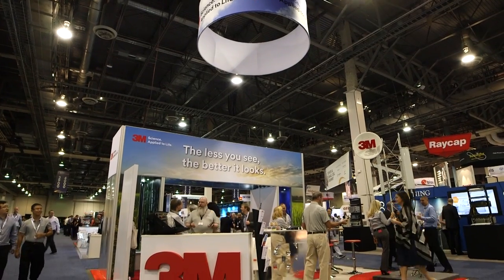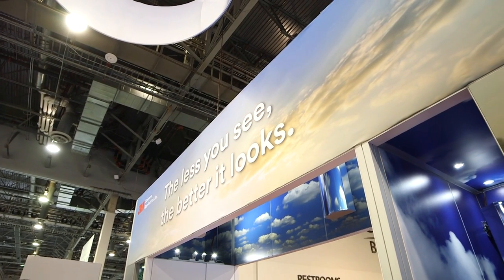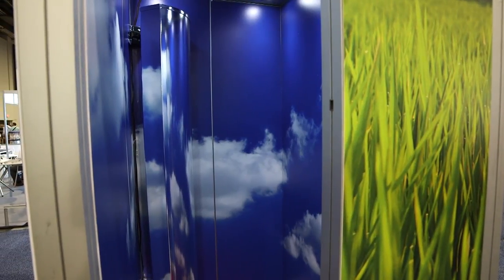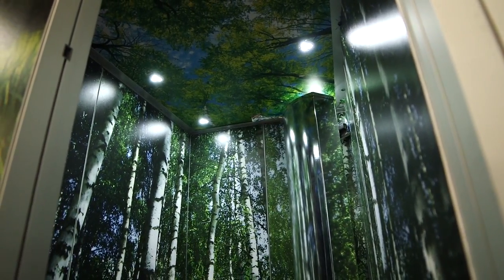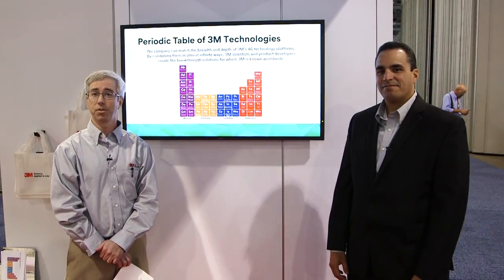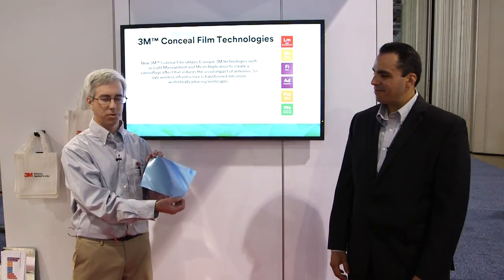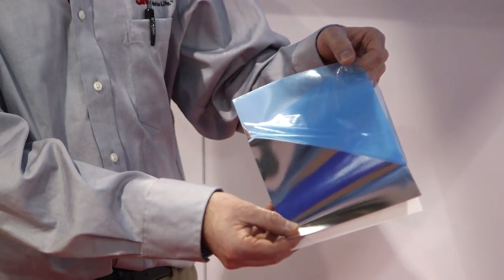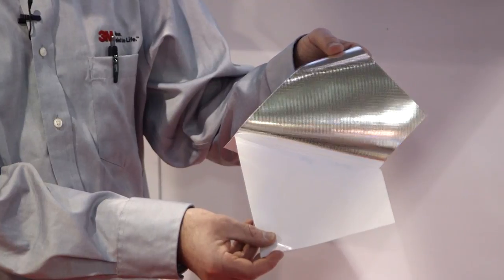3M Conceal Film blends cell site equipment into its environment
As the demand for better and faster wireless coverage increases, more wireless equipment is needed, yet erecting more macro sites is difficult due to many in the public viewing it as an eyesore.

The new 3M Conceal Film eliminates visual pollution by adhering to antennas and blending cell site equipment into its surrounding environment with no impact to radio frequency performance and no signal degradation. By combining several of 3M’s core technologies and with its expertise in films and adhesives, the 3M Conceal Film offers an effective yet unobtrusive solution for visual pollution.

Presenters:
• Omar Flores, Global Business and Marketing Manager at 3M
• Paul LeBlanc, Technical Manager at 3M